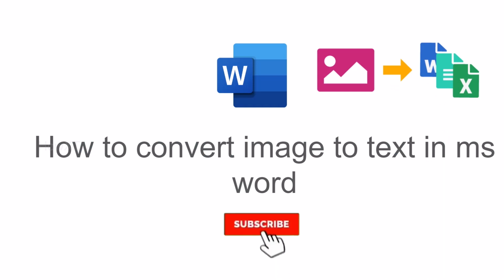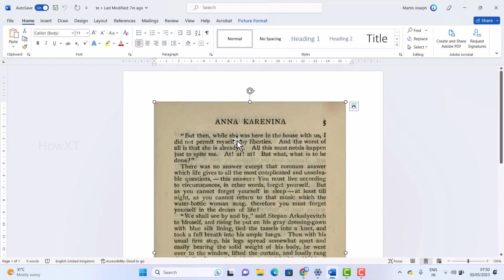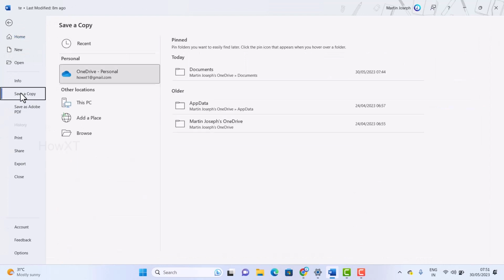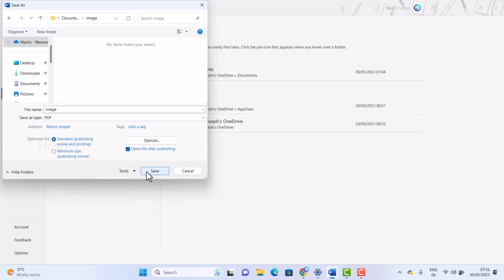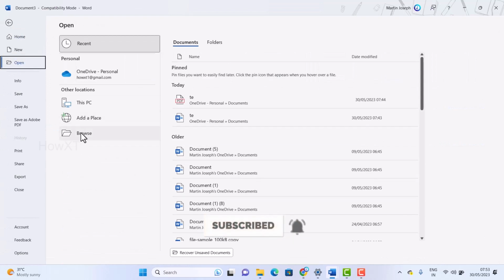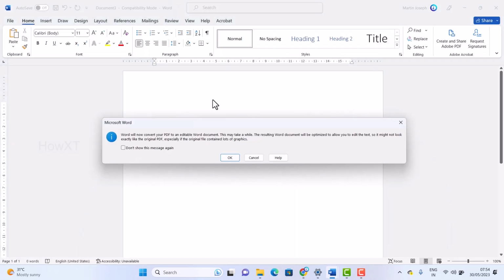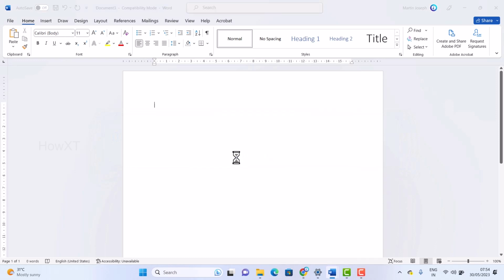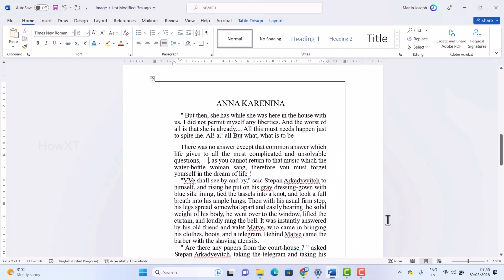How to convert image to text in MS Word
This video tutorial will help you How to convert image to text in MS Word